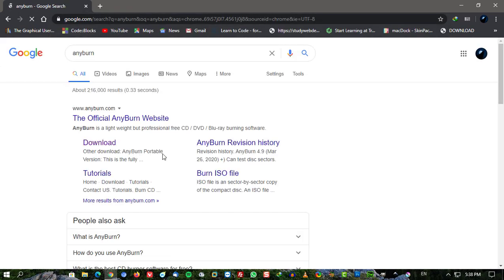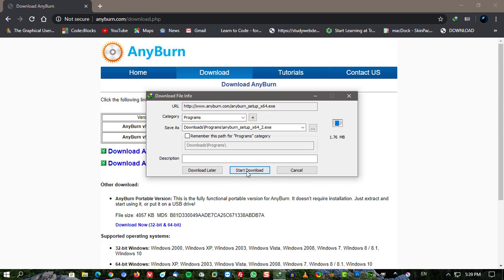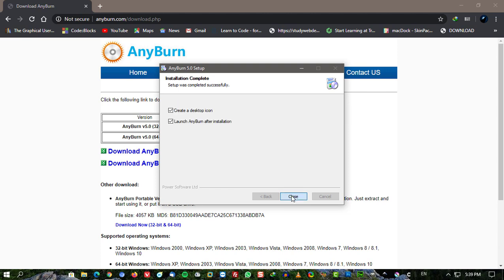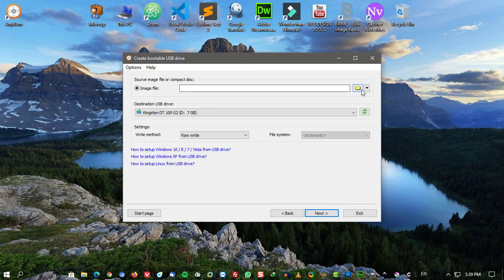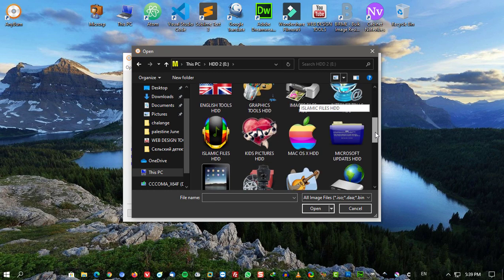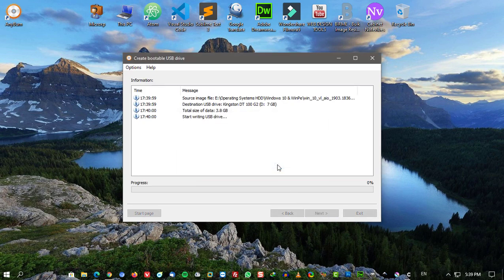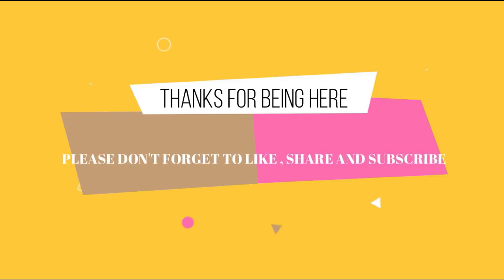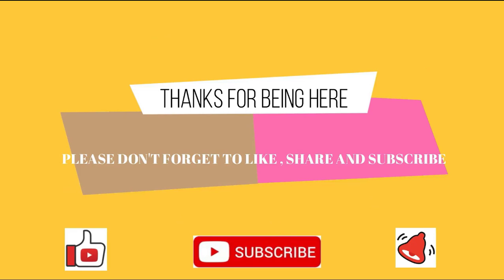Creating Bootable USB Drive for Windows 10 using AnyBurn software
Creating Bootable USB drive:
when creating bootable usb drive for Microsoft Windows Operating systems, i prefer to use Anyburn software tools bceuase of it's huge possibility and flexibility.

AnyBurn is a light weight but professional CD / DVD / Blu-ray burning software that everyone must have. It provides a free and complete solution for burning and disc imaging.

It is completely free for both home and business use.

Main Features:
Burn all CD / DVD / Blu-ray disc image files.

Backup or add files and folders to CD, DVD, or Bluray disc

Burn Audio CD which can be played in regular CD player from mp3, m4a, ape, flac, wma files...

Rip Audio CD to MP3, FLAC, APE, WMA, WAV files.

Copy disc using sector by sector method.

Create image files from hard disk files or CD / DVD / BD discs.

Convert disc image files between various formats.

Create bootable USB drive for Windows 7, 8, 10, or Linux.

Test disc sectors.

Support both 32-bit and 64-bit Windows.